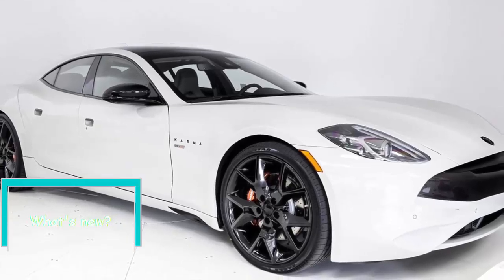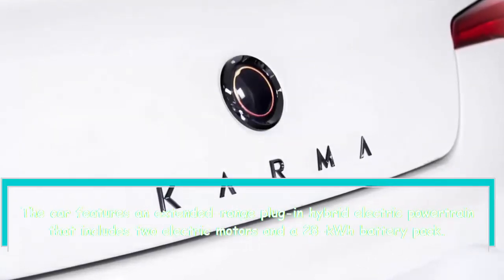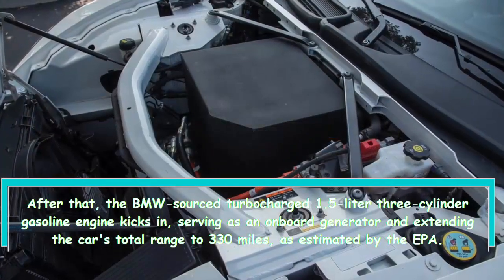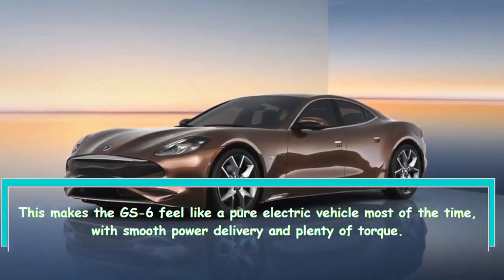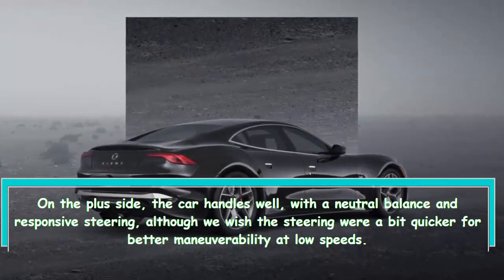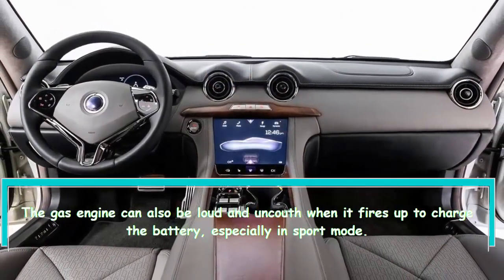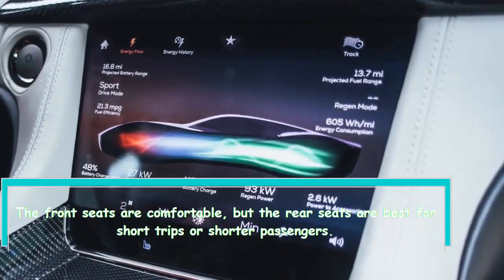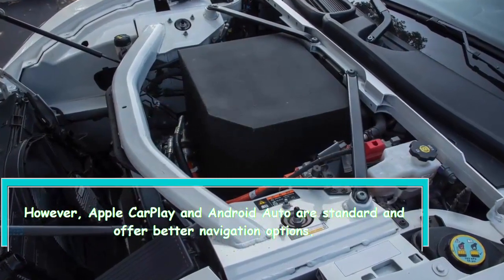2022 Karma GS 6 An In Depth Review of the Rare Plug In Hybrid Sport Sedan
The 2022 Karma GS-6 is a sleek-looking plug-in hybrid sport sedan with an extended-range plug-in hybrid electric powertrain. It has 536 horsepower and 550 lb-ft of torque, delivering 61 miles of electric driving range and 330 miles total range. The GS-6 drives like a pure EV and handles well, with a neutral balance and responsive steering. However, the ride can be harsh and noisy, the interior is cramped and visibility is limited. The GS-6's infotainment lacks a built-in navigation system and the tech can be unreliable, though it includes standard Apple CarPlay and Android Auto.

This video was created from one or more Creative Commons licensed videos. We have also included attributions to the source and creators of the videos we used.